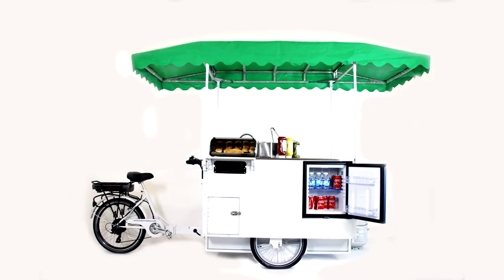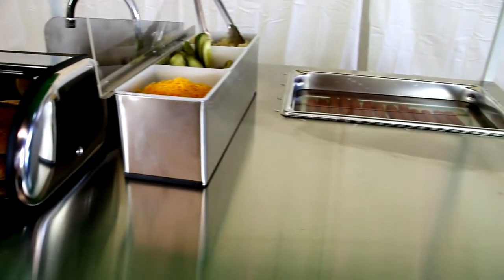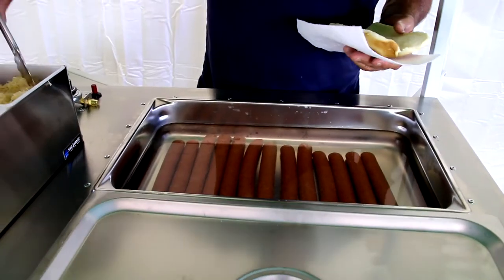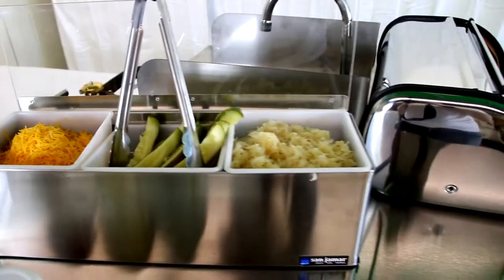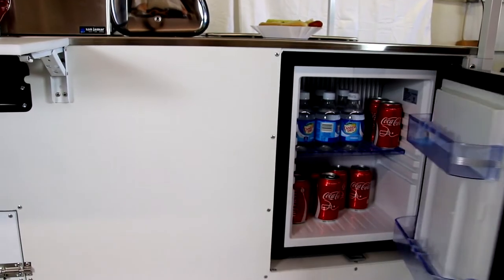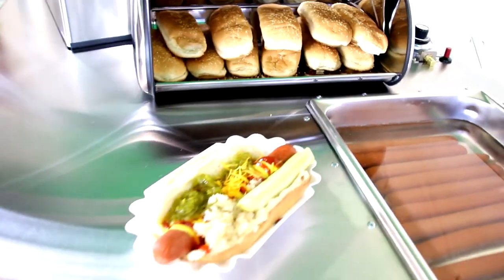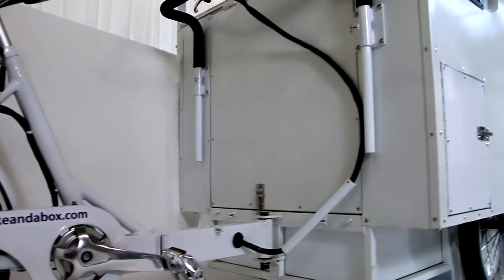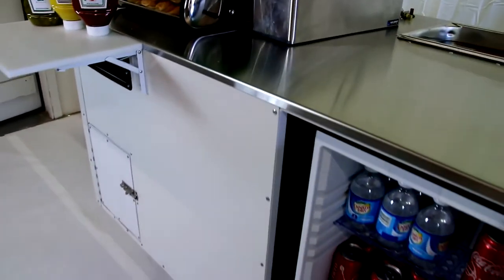Bike and a Box Presents: The Hot Dog Bike! - Food Truck Bike to sell Hot Dogs & More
SELL HOT DOGS ON THE GO WITH STYLE !
Bike and a Box Hot Dog Bike - A Feature-Rich way to sell Hot Dogs from a Bike
This deluxe vending bike has everything you need to sell hot dogs on the go. Includes an assist motor for the bike, three-compartment sink, and everything you need to sell hot dogs!

ARE YOU READY TO ROLL YOUR HOT DOG BUSINESS?
The Bike and a Box Hot Dog Bike is designed for anyone who wants to hit the road and start their own mobile business selling hot dogs.